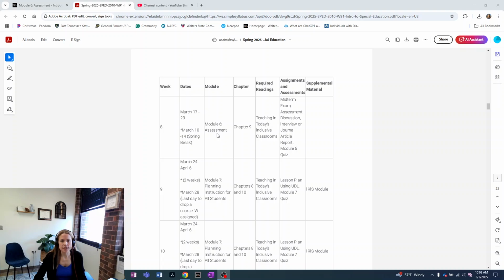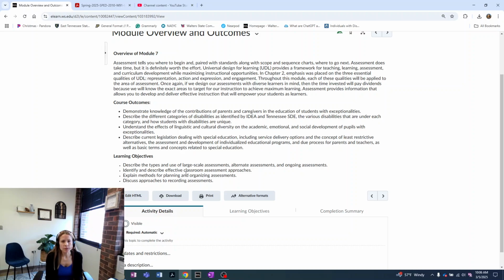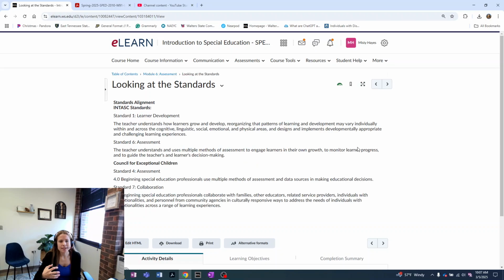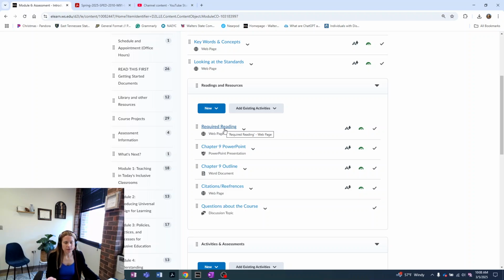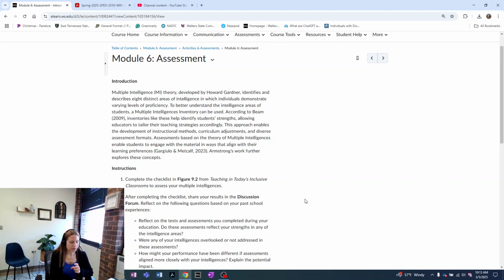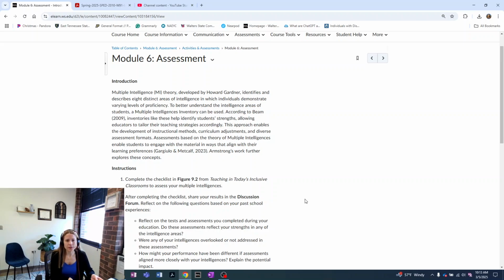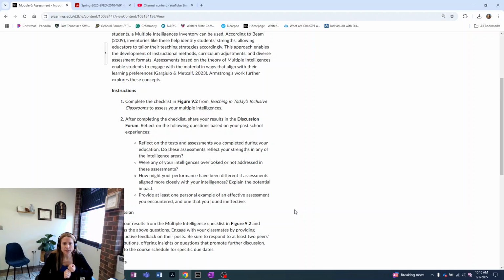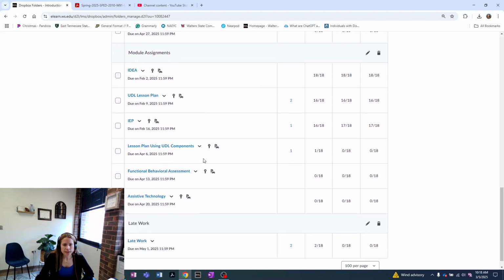SPED 2010 Module 6